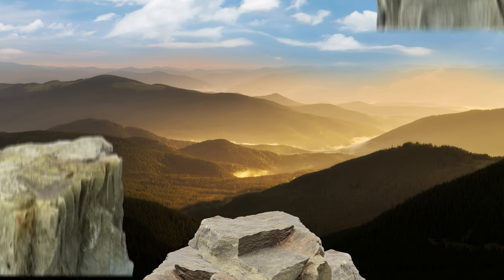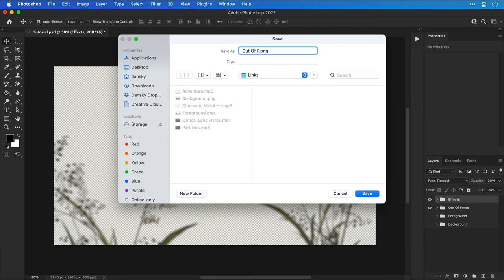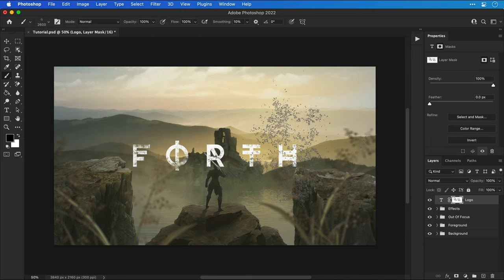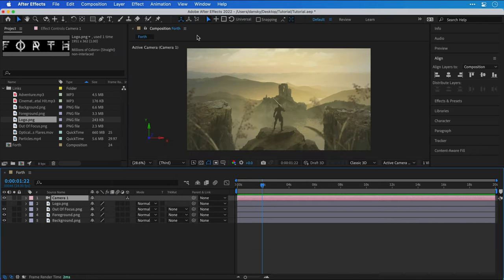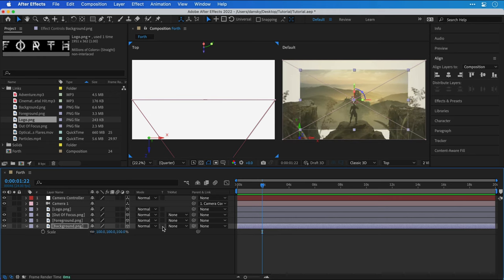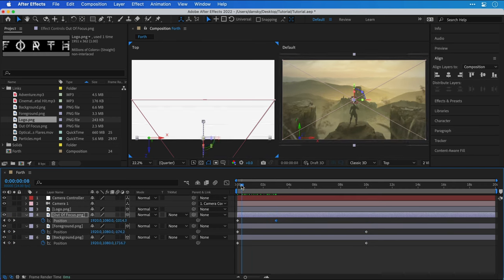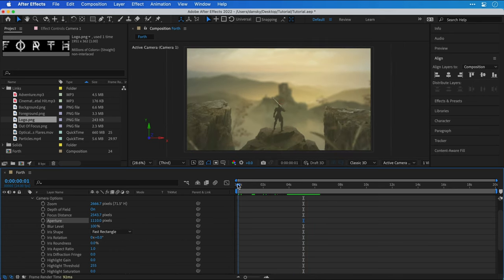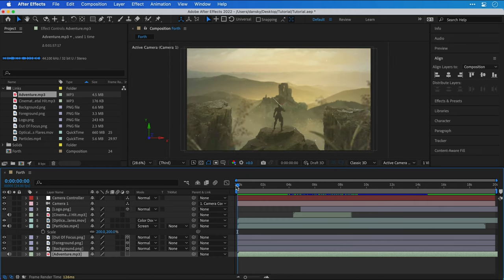How to Animate Still Images with After Effects and Photoshop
This tutorial will demonstrate how to bring your designs to life with assets from Envato Elements, and transform any 2D design, into a cinematic animation. Envato Elements are a platform that provides creatives with over 60 millions assets, with unlimited downloads and a commercial license. Envato Elements are now offering a free 7 day trial, so you can try out their incredible selection of creative assets completely free, and follow along with this tutorial in Adobe Photoshop and After Effects.

0:00 Intro
0:54 Photoshop
2:36 After Effects

➡️ Want to level-up your designs with millions of creative assets?

👥 Join me and other designers in our free private community